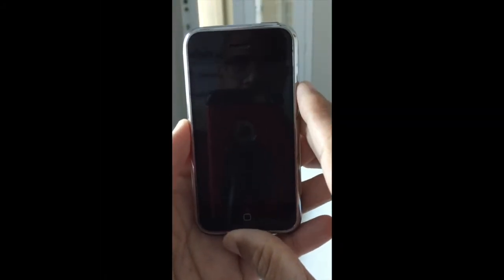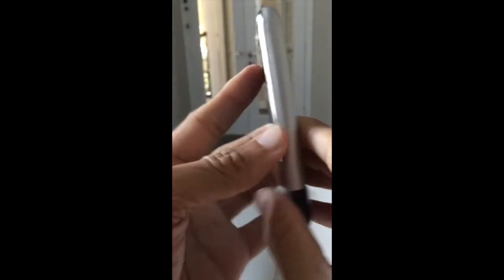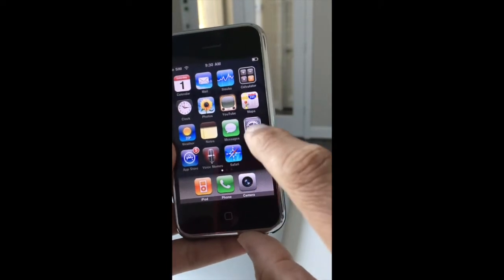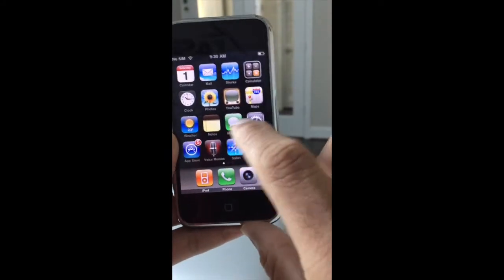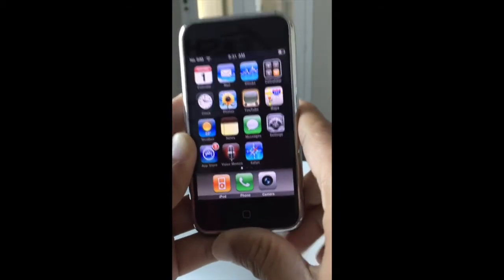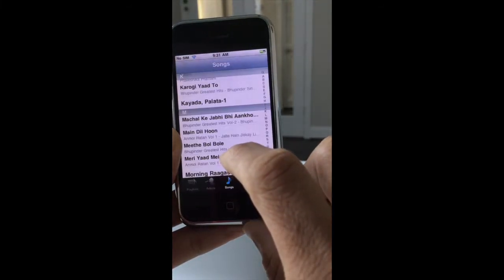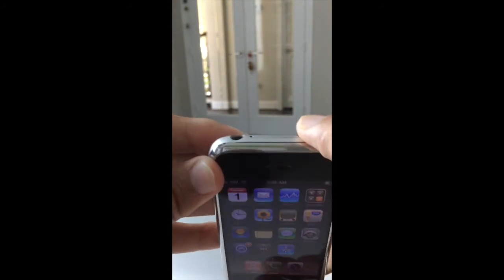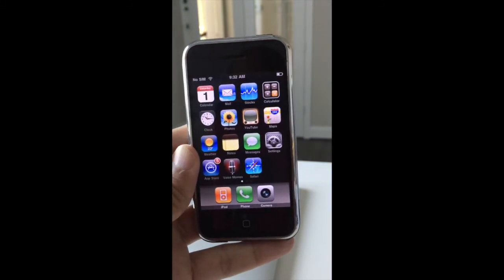iPhone X and 1st iPhone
iPhone X is exciting, but for me more exciting was to hold 1st iPhone. In this small 4 min clip I am going to show you my 1st generation iPhone. It is in perfectly working condition. Have a look at it. I still excited to hold it in my hands.